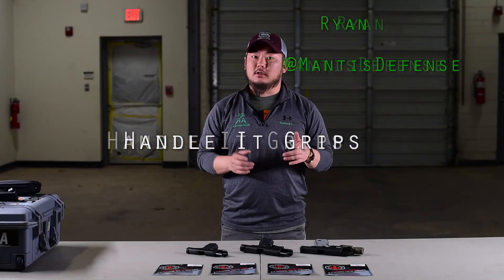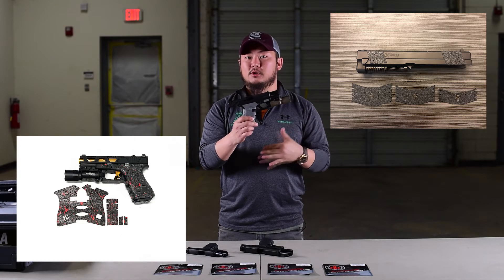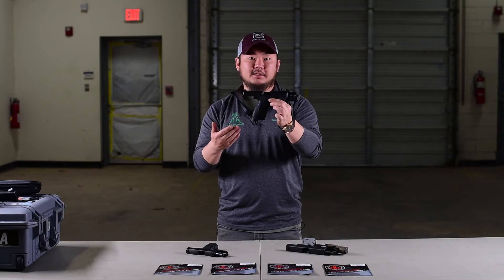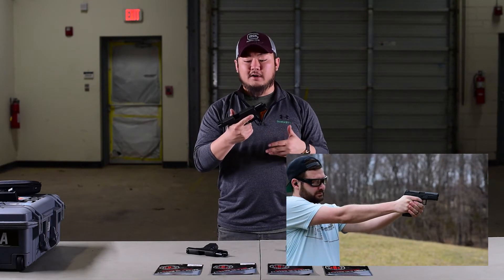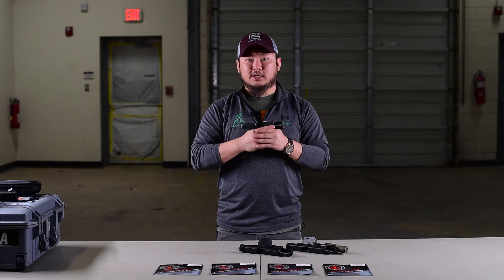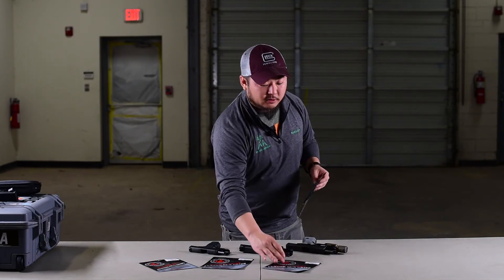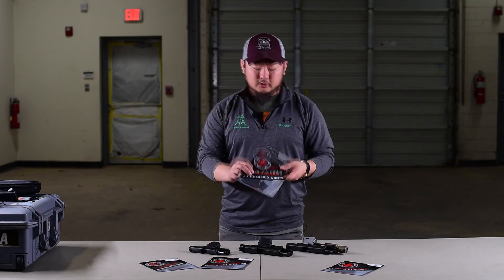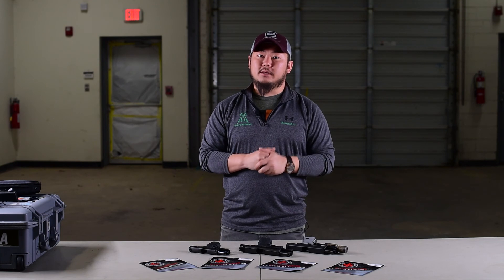Handle It Grips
Quick Overview of the Handle It Grips Product.

Made in the USA, accommodating multiple platforms including a variety of handguns, and even some rifle AR and AK accessories.

Not paid, not endorsed.
@MantisDefense on IG